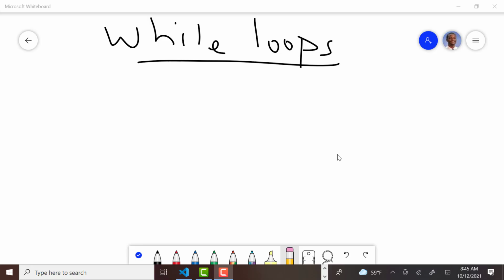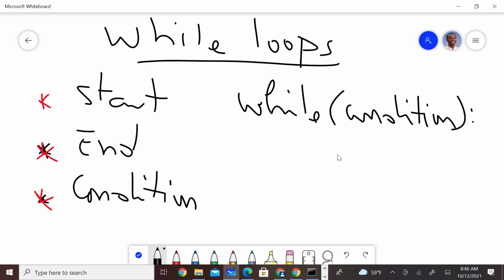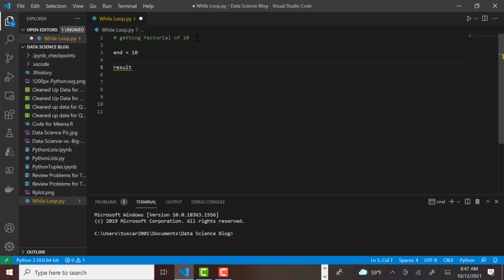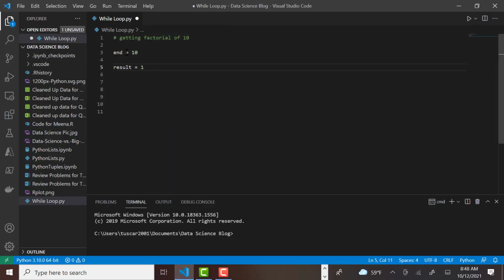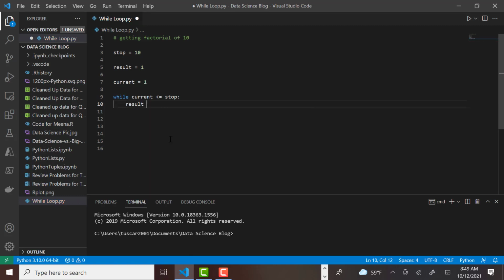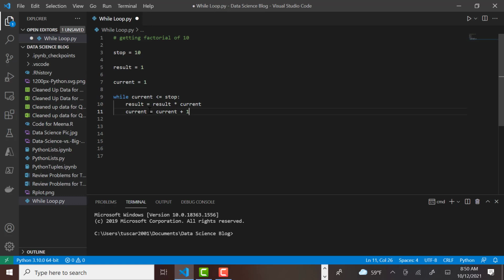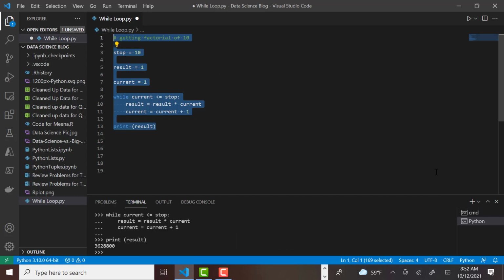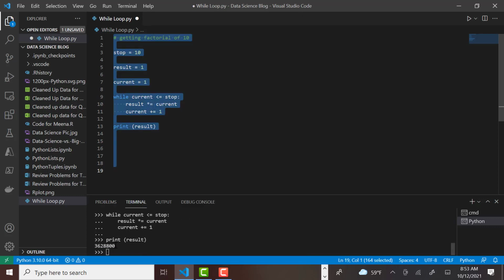While Loops in Python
Struggling with While Loops? In this video, I explain how while loops work and I go over a practival example.